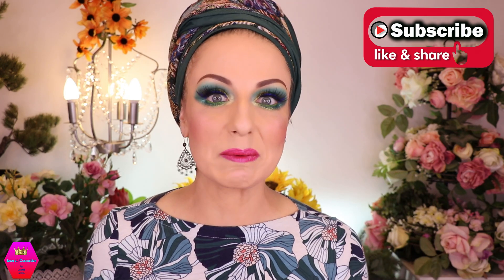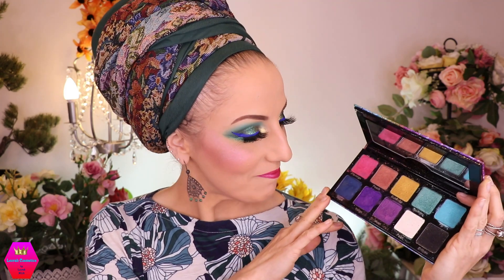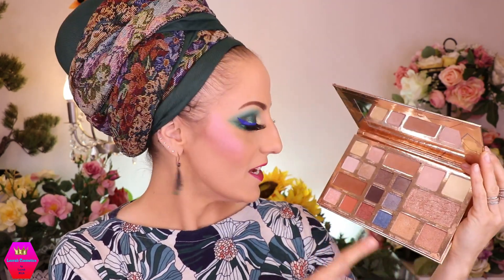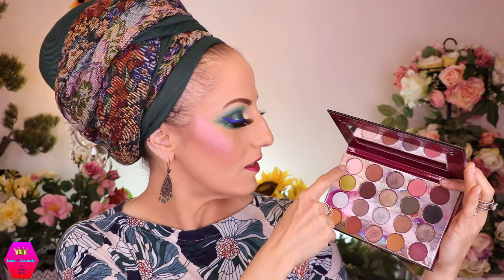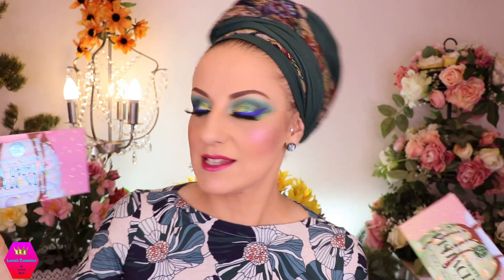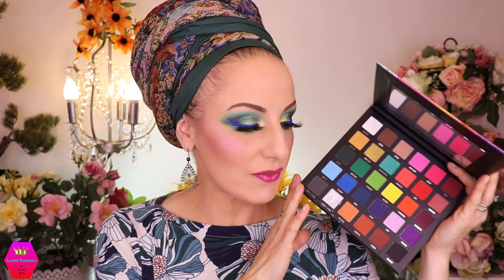My Eyeshadow Palette Collection | Part 4 | April 2021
●●●MAKEUP USED IN THIS LOOK●●●     (** received in PR)

-MySkin Perfector Tinted Primer (10 Light Beige)

-‘Let Me Fix This’ Loose Powder (100 transparent)
-‘Sculpting Touch’ Creamy Stick Contour (201 Chocolate)

👑 BLUSH & HIGHLIGHTER:
*Max & More (IG @max.and.more)
-Blush Powder (164 Dusty Rose)
-‘Multichrome Cherub Pan’ Highlighter

-‘Royal Affair’ Eyeshadow Palette (as Brow Powder)
-‘Made To Last’ Definition Eyes, Waterproof Automatic Eye Pencil (100 Black)
- AMC Gel Eyeliner (77 black)
*By Davis
-’Waterproof Protection’ Lip & Eye Liner Pencil (Color 10)

👑 LASHES & MASCARA:
-‘Bye Bye Panda Eyes!’ Smudge-Proof Volumizing & Defining Mascara (01 Black)
-DUO Striplash Adhesive (White/Clear)
*Ali Express
-Lash Book

👑 EYESHADOW & EYE PRIMER:
-Fashion Magazine: Spring Cleaning ‘Bubble Time’ Palette

-‘Ready To Stay’ Lip Pencil (707 pink)